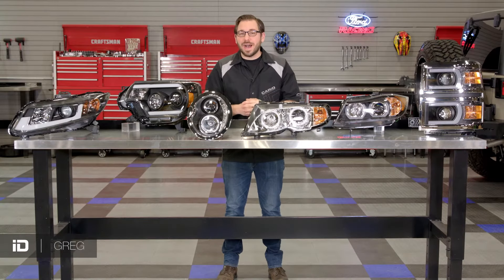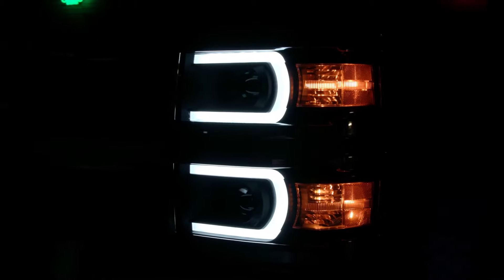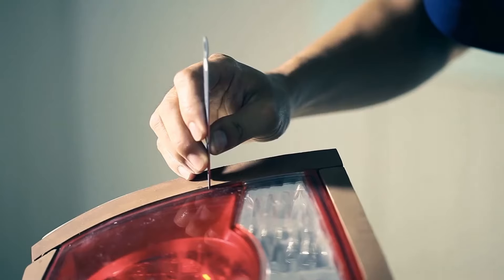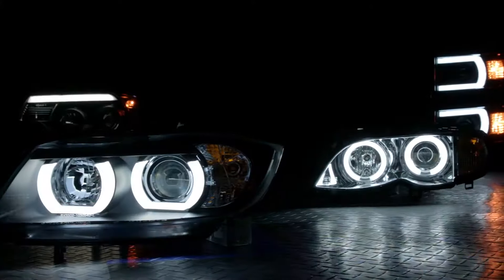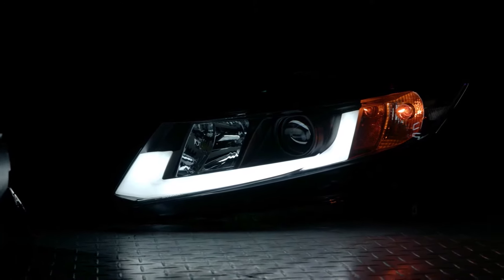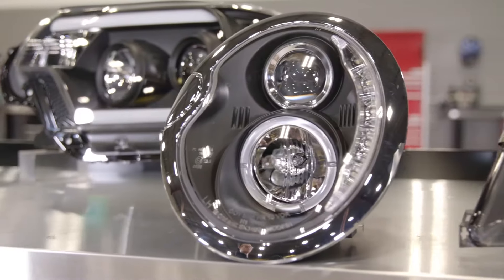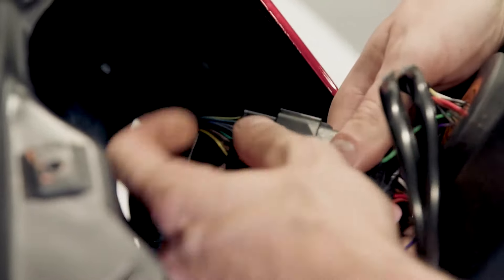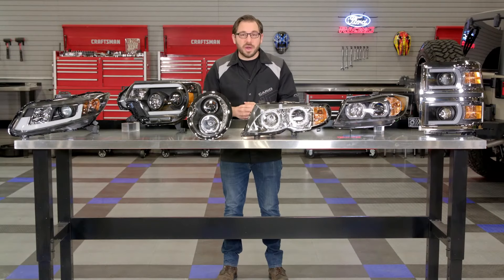Spyder Custom Headlights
Installing a set of custom headlights is a great way to add some style, and individuality to your ride. In this video Greg from CARiD.com is back in the shop to showcase an extensive line of custom headlights from one of the best brands in the automotive aftermarket, Spyder Auto.

Unique Styling. One of the main reasons most choose to upgrade their factory headlights is give their car or truck a facelift. Well if your searching for an attractive and unique custom headlight, look no further and Spyder Auto. The team over at Spyder have been building and designing aggressive and attractive custom headlights for decades. And they offer one of the most diverse lines of custom headlights available.

Built to Last. Styling is obviously an important feature when selecting your next set of custom headlights. But it’s also important to make sure their built to last. The team at Spyder Auto only uses high quality materials when manufacturing their headlight assemblies. And every headlight that they manufacture complies with all DOT and FMVSS regulations, so they are road legal. Their headlights even received a stamp of approval from the Society of Automotive Engineers!

Lighting Features. Depending on the look your searching for, the team at Spyder Auto will have a custom headlight for anyone’s taste. They utilize a slew of different lighting features to really set your vehicle apart from the norm. Features light bright white CCFL halo rings, DRL bars, U bars and even sequential and switch back turn signals. So no matter what look or style your searching for, Spyder will have the perfect custom headlight for your vehicle.